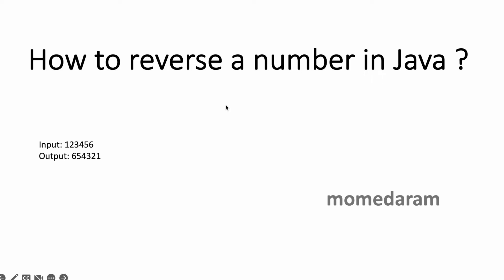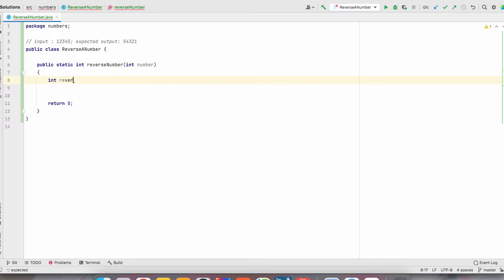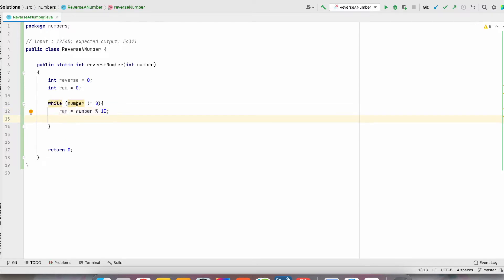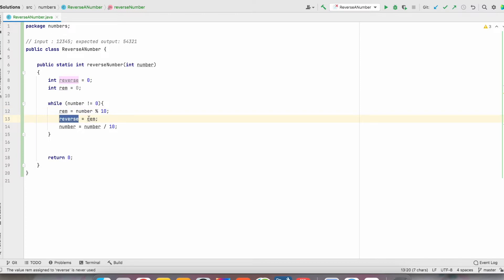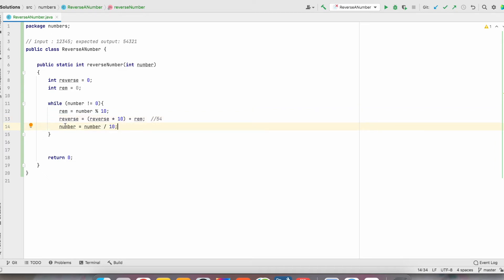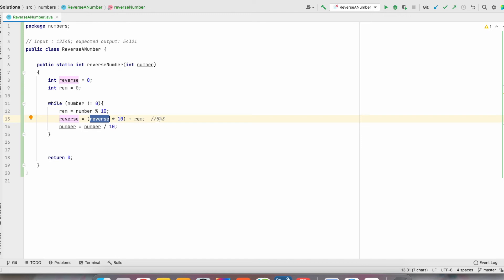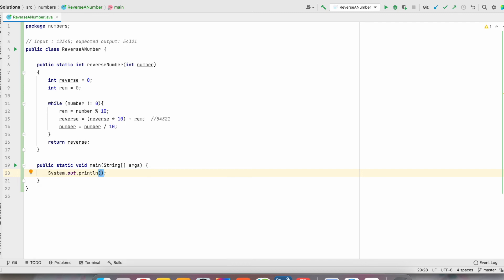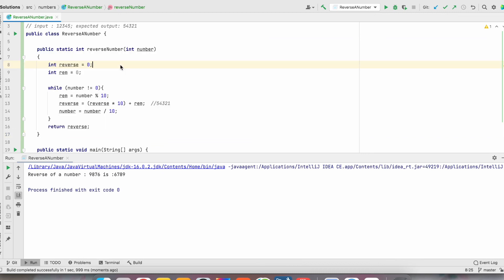How to reverse a number in java?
this video helps us to understand , how we can reverse a number in java